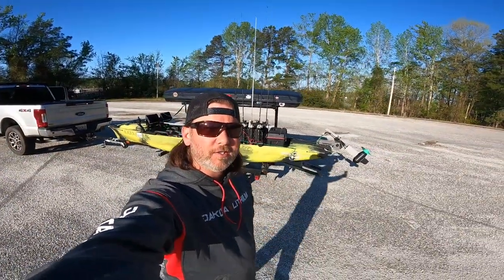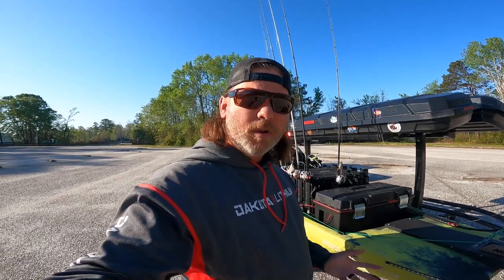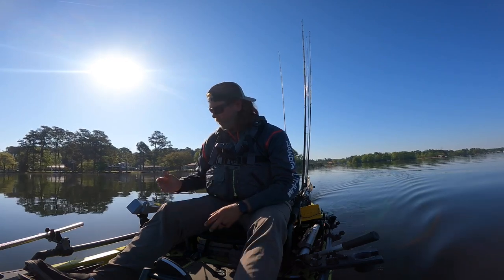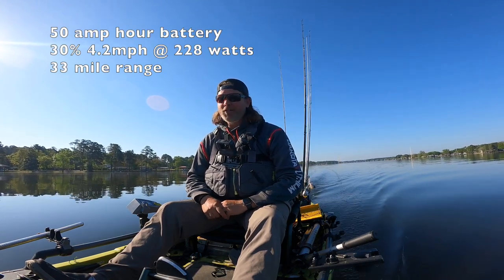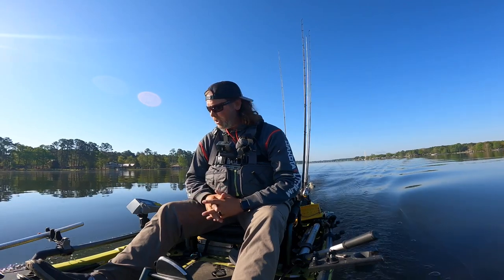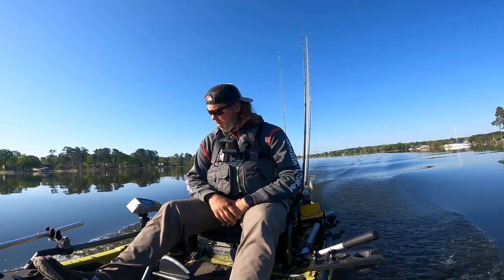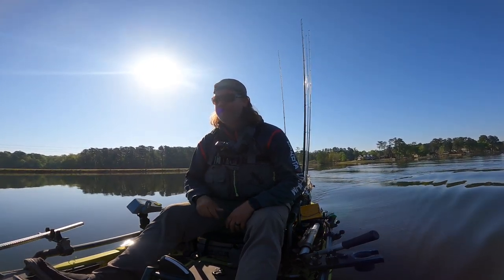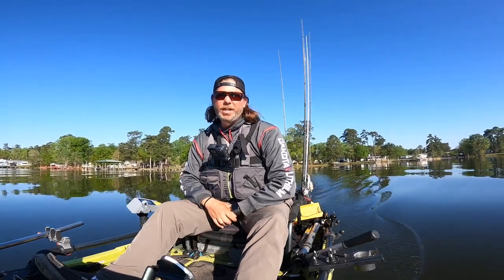NK300 Speed and Range Test. It’s FAST!!!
In this video I'm reviewing the latest kayak motor to hit the market. I'll be doing a speed test and battery consumption on the Newport NK300 kayak motor and giving you the expected range at different speeds.